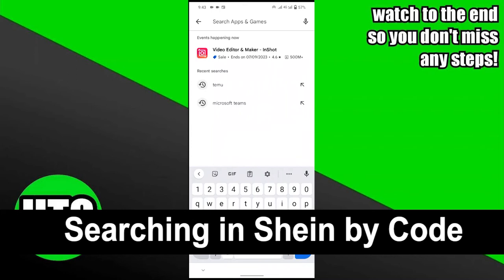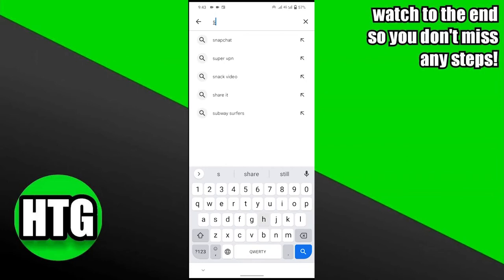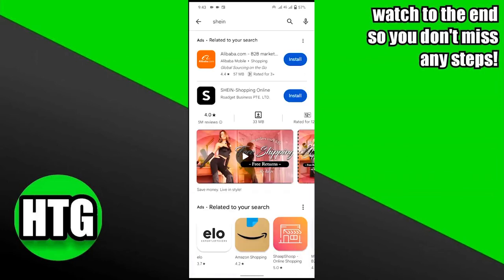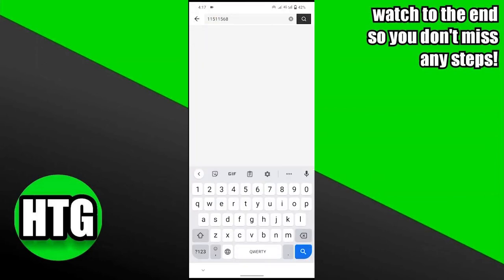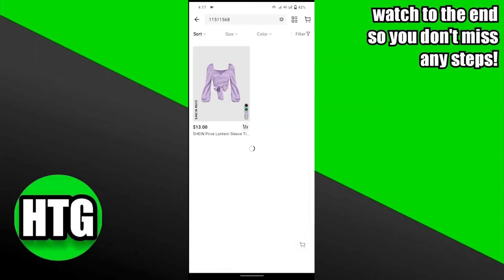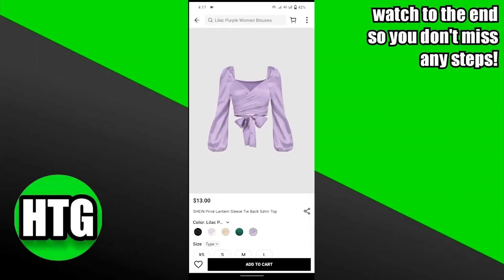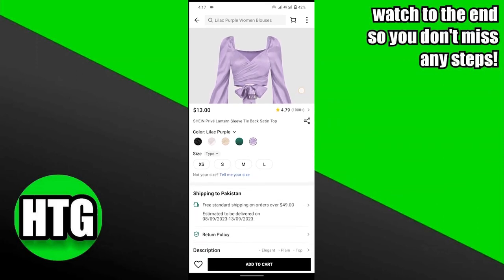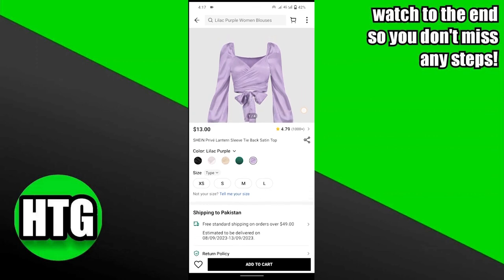HOW TO SEARCH IN SHEIN BY CODE! (FIND SHEIN CODES)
Welcome to the ultimate guide on how to search for products on Shein using codes and uncover hidden treasures with ease! In this comprehensive video, we delve deep into the world of Shein's product codes, revealing valuable insights that will transform your shopping experience

0:00 INTRO
0:04 TUTORIAL